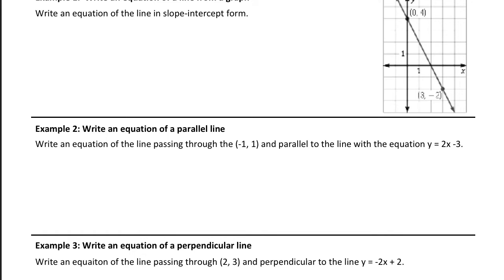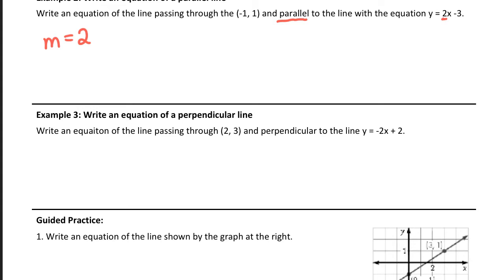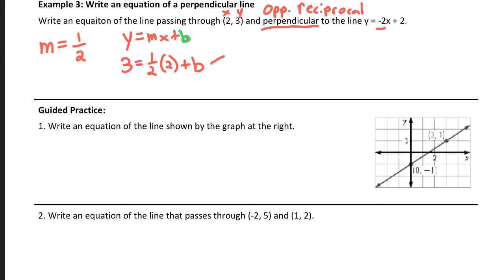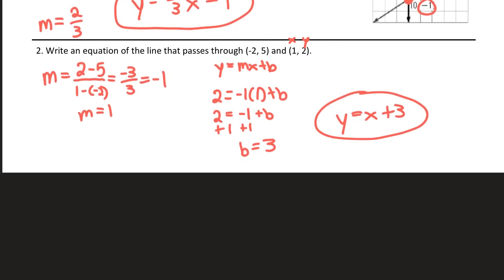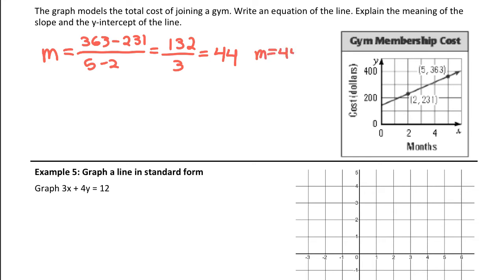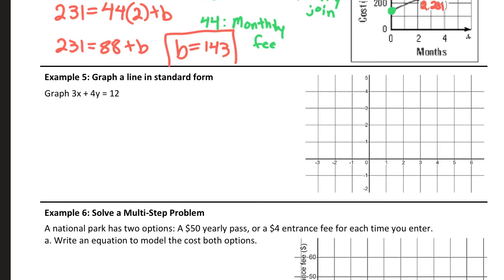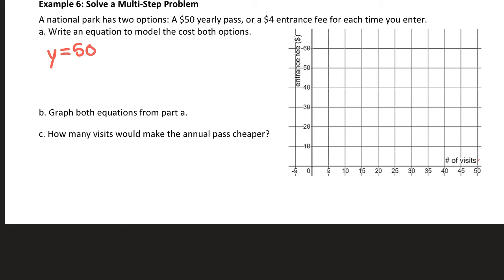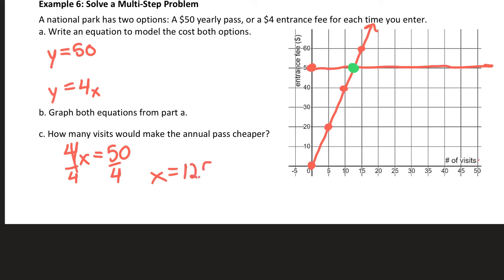Geometry - 3.5 Notes